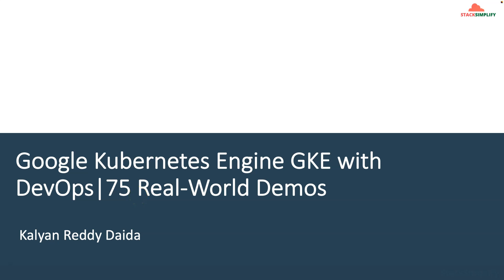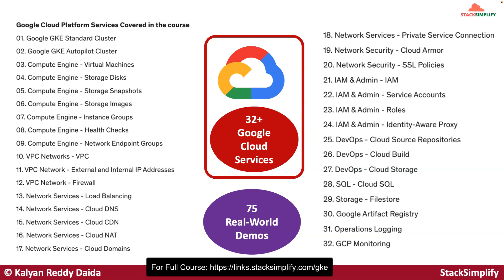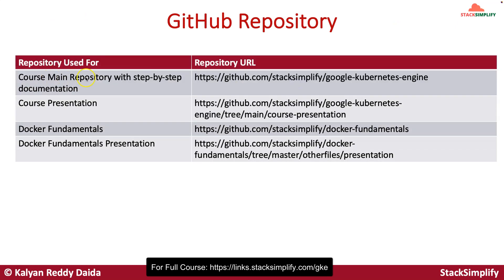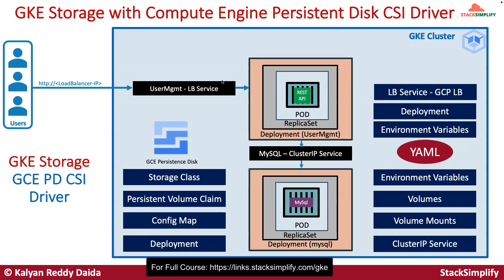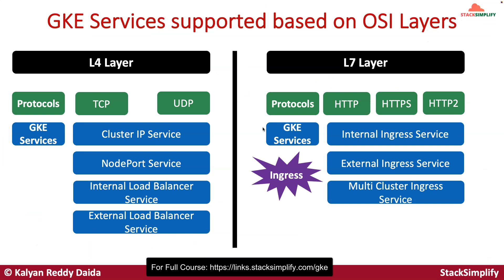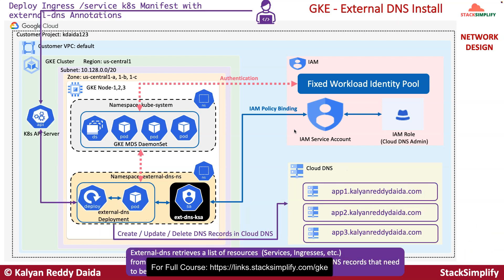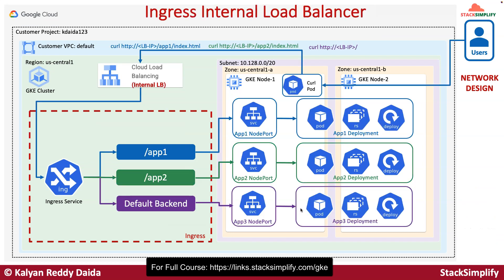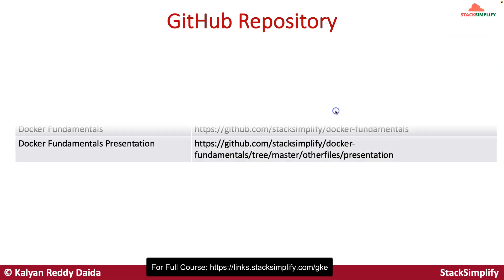Google Kubernetes Engine GKE with DevOps 75 Real-World Demos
Terraform on Azure with IaC DevOps SRE | Real-World 25 Demos
Course URL

Azure Kubernetes Service with Azure DevOps and Terraform course

Terraform on AWS with SRE & IaC DevOps | Real-World 20 Demos complete Course URL

AWS CloudFormation. Masterclass | DevOps & Infrastructure as Code

Terraform on AWS EKS Kubernetes IaC SRE- 50 Real-World Demos
Course URL

3. Join our Facebook Group

Some of the Course Modules that fit in Youtube Video Description
01. Google Cloud Account Creation
02. Create GKE Standard Public Cluster
03. Install gcloud CLI on mac OS
04. Install gcloud CLI on Windows OS
05. Docker Fundamentals
06. Kubernetes Pods
07. Kubernetes ReplicaSets
08. Kubernetes Deployment - CREATE
09. Kubernetes Deployment - UPDATE
10. Kubernetes Deployment - ROLLBACK
11. Kubernetes Deployments - Pause and Resume
12. Kubernetes ClusterIP and Load Balancer Service
13. YAML Basics
14. Kubernetes Pod  & Service using YAML
15. Kubernetes ReplicaSets using YAML
16. Kubernetes Deployment using YAML
17. Kubernetes Services using YAML
18.  GKE Kubernetes NodePort Service
19. GKE Kubernetes Headless Service
20. GKE Private Cluster
21. How to use GCP Persistent Disks in GKE ?
22. How to use Balanced Persistent Disk in GKE ?
23. How to use Custom Storage Class in GKE for Persistent Disks ?
24. How to use Pre-existing Persistent Disks in GKE ?
25. How to use Regional Persistent Disks in GKE ?
26. How to perform Persistent Disk  Volume Snapshots and Volume Restore ?
28. GKE Workloads and Cloud SQL with Public IP
29. GKE Workloads and Cloud SQL with Private IP
30. GKE Workloads and Cloud SQL with Private IP and No ExternalName Service
31. How to use Google Cloud File Store in GKE ?
32. How to use Custom Storage Class for File Store in GKE ?
33. How to perform File Store Instance Volume Snapshots and Volume Restore ?
34. Ingress Service Basics
35. Ingress Context Path based Routing
36. Ingress Custom Health Checks using Readiness Probes
37. Register a Google Cloud Domain for some advanced Ingress Service Demos
38. Ingress with Static External IP and Cloud DNS
39. Google Managed SSL Certificates for Ingress
40. Ingress HTTP to HTTPS Redirect
41. GKE Workload Identity
42. External DNS Controller Install
43. External DNS - Ingress Service
44. External DNS - Kubernetes Service
45. Ingress Name based Virtual Host Routing
46. Ingress SSL Policy
47. Ingress with Identity-Aware Proxy
48. Ingress with Self Signed SSL Certificates
49. Ingress with Pre-shared SSL